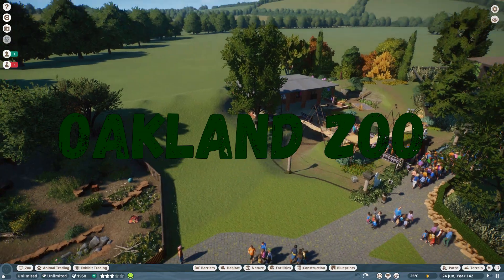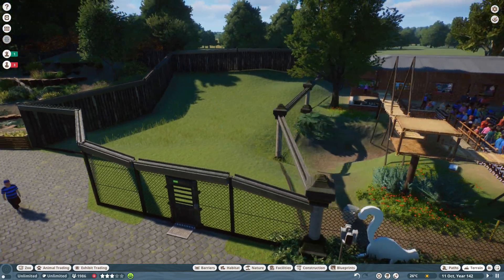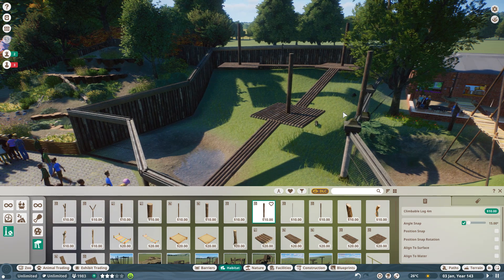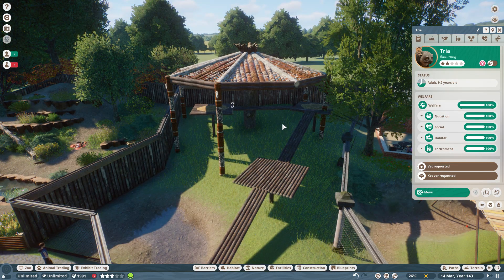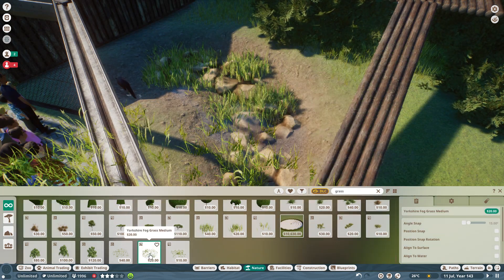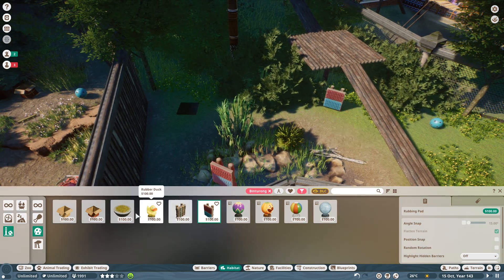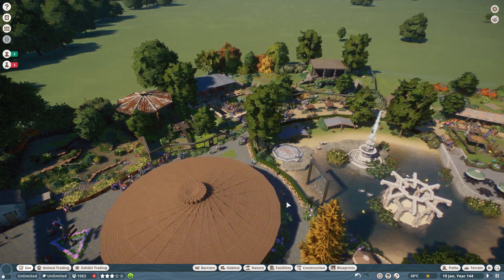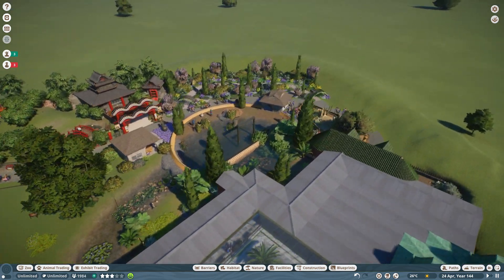Planet Zoo - Oakland Zoo - Episode 60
Today I build the final habitat of Oakland Zoo!